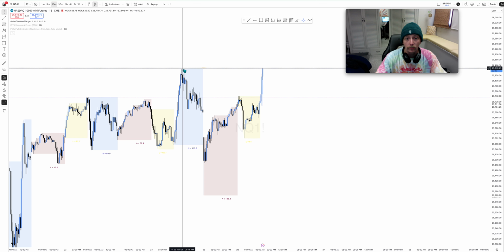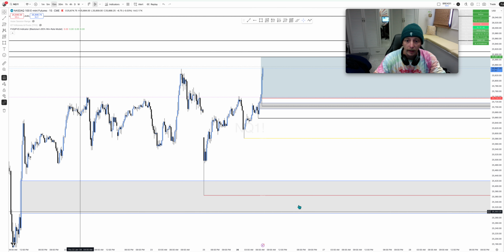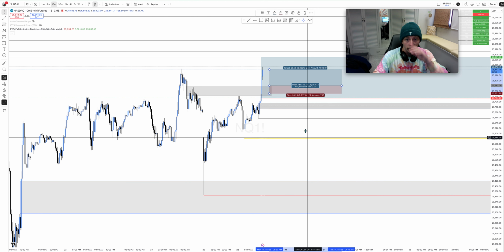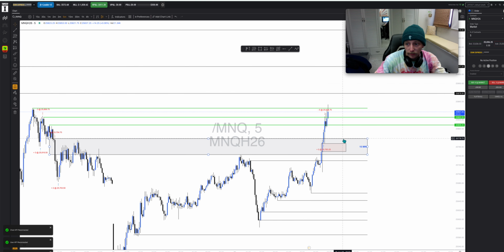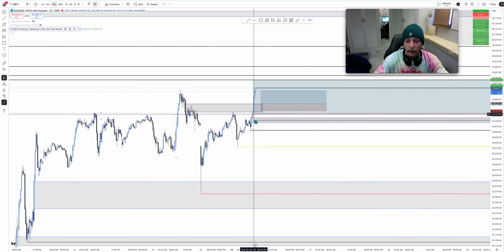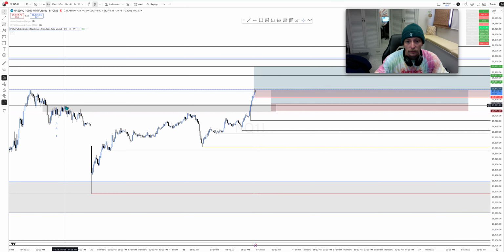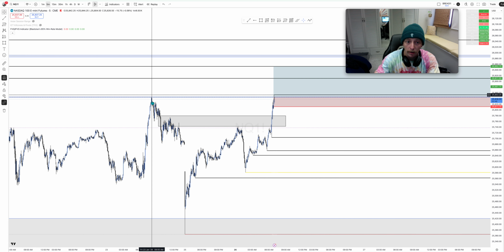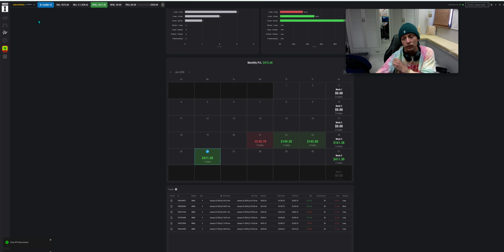trade recap for Jan 26th. $1600 morning